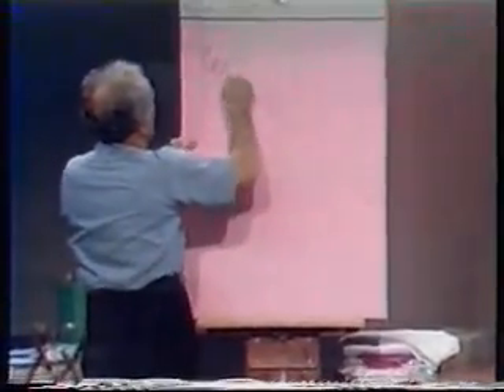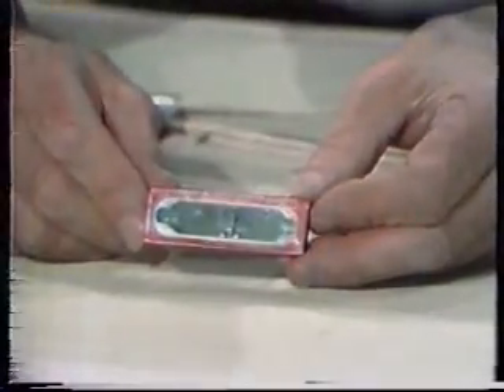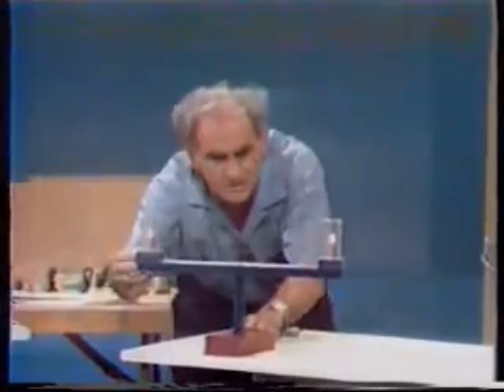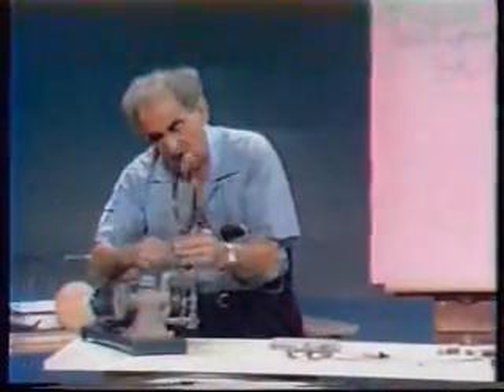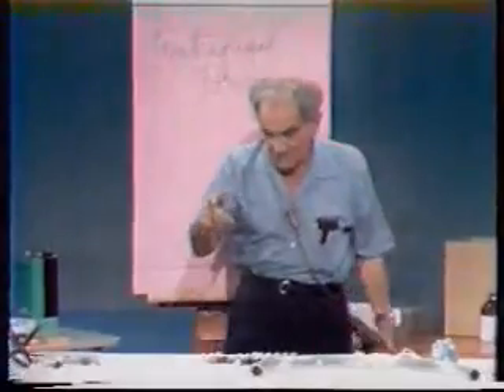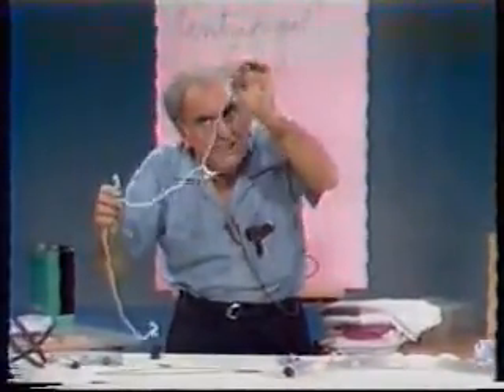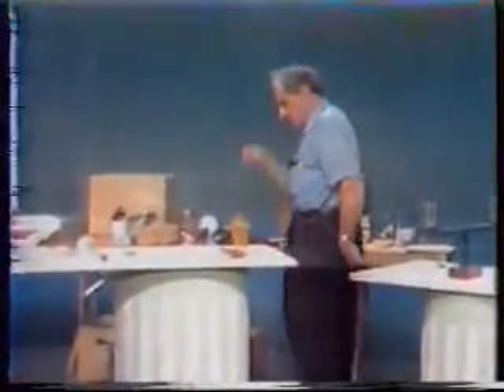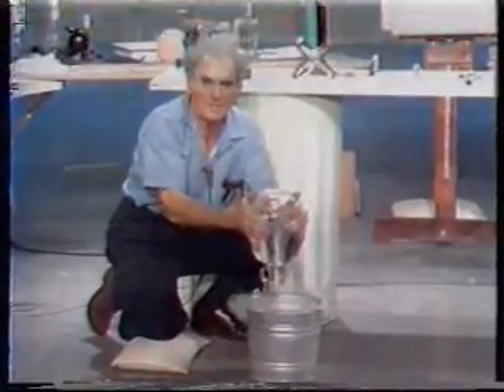Flat Earth Dramatic demonstrations in Physics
Centrifugal force explained